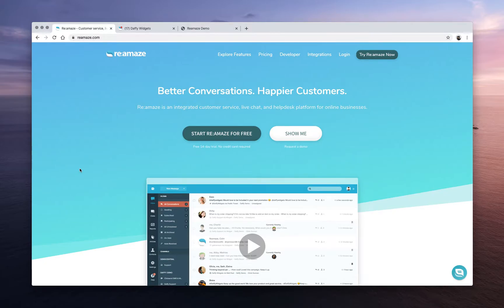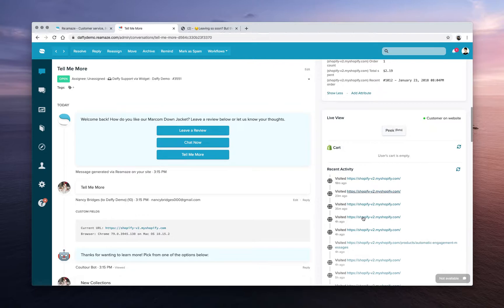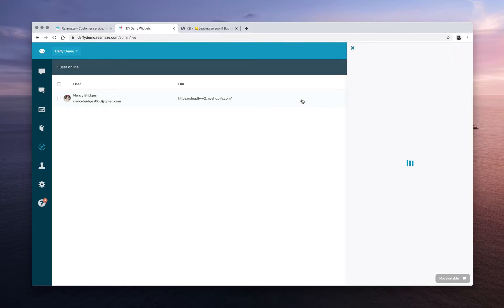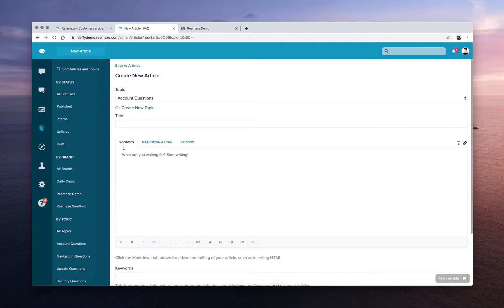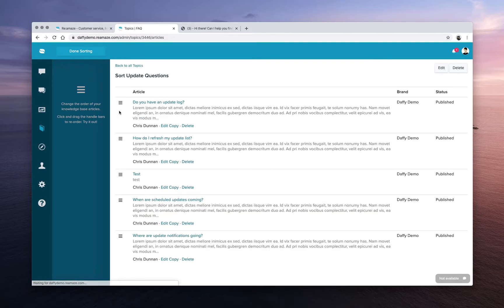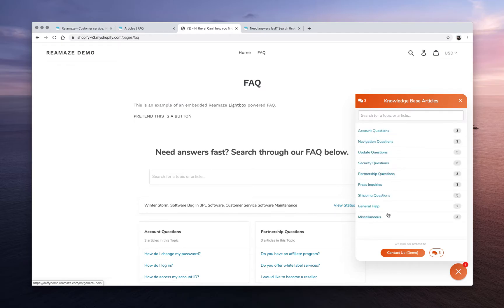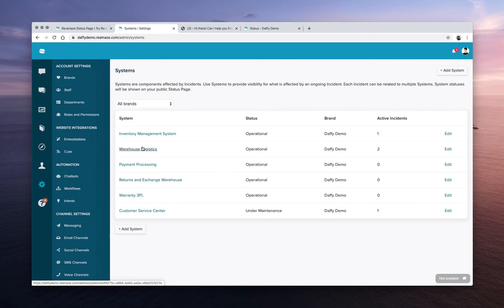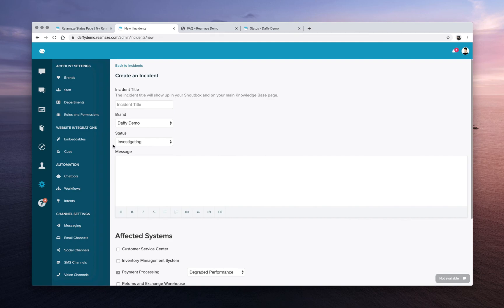Re:amaze Platform Demo Part 3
In Part 3 we will talk about Re:amaze Live, Re:amaze FAQ, and Re:amaze Status Page so you can generate better relationships with customers.